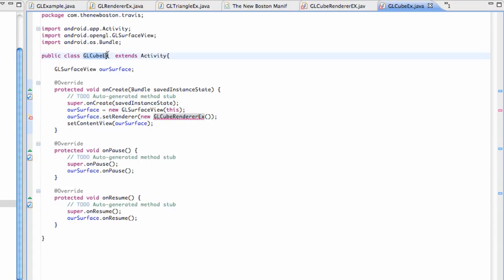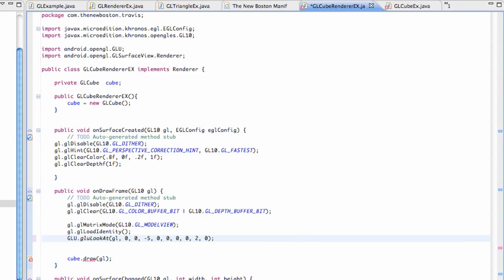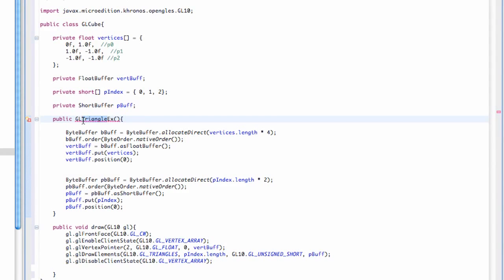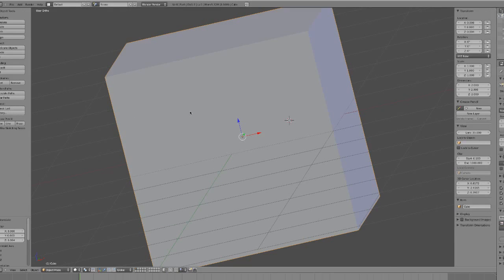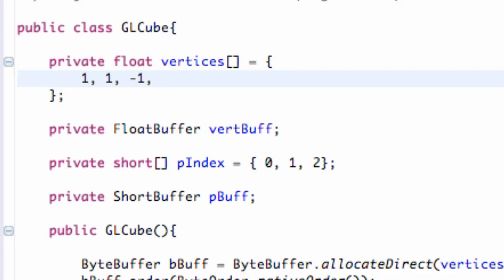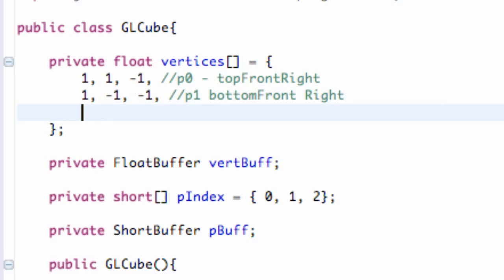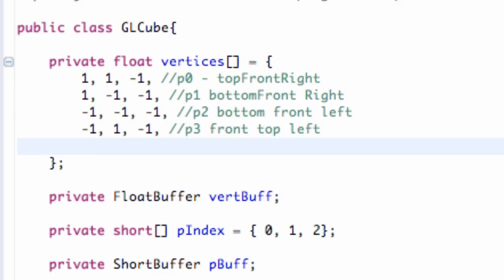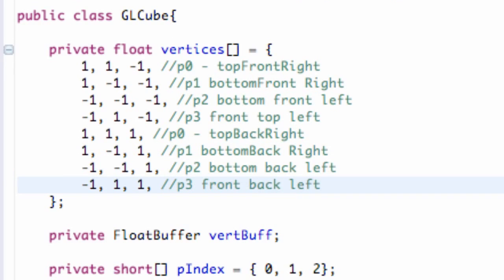- 179 - 3D Cube Intro.MP4